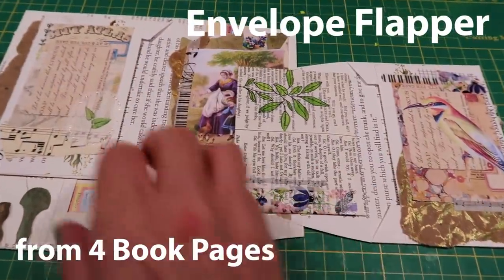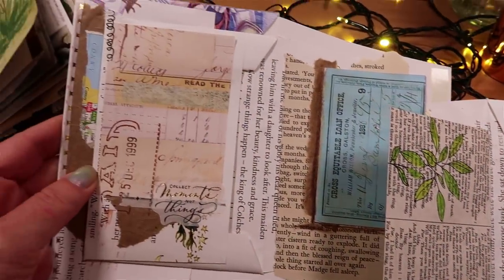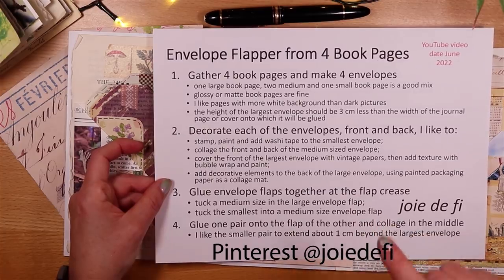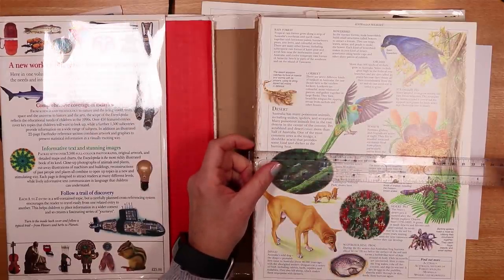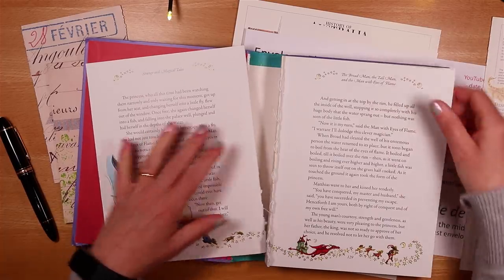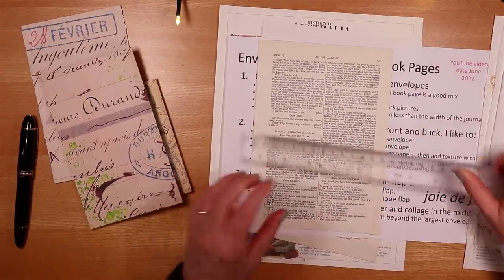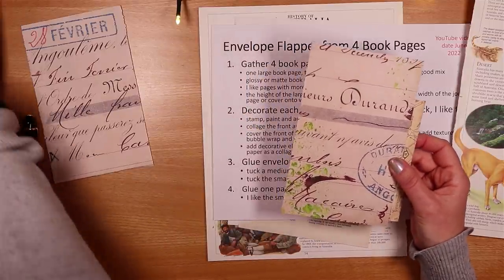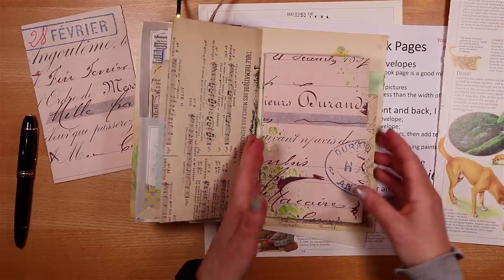ENVELOPE FLAPPER from 4 BOOK PAGES ✅ Easy Make Ahead Idea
ENVELOPE FLAPPER from 4 BOOK PAGES ✅ Easy Make Ahead Idea - I use 4 book pages to make
an Envelope Flapper for Junk Journals. Perfect make ahead ephemera using basic supplies. New idea for a craft DIY, a Step by Step Tutorial with FREE PROCESS STEPS on Pinterest

1. Mica Powder, 0.35 oz (10g) Large Bottles - Set of 35
2. Watercolor Pencils, Triangle Shaped - Set of 48 Colors
3.Metallic Acrylic Artist Paint, Classic Elements, 120ml Tubes - Set of 8

JOIE10

You can find the Bloom Washi Tapes in the Etsy Shop  @Amity Bloom